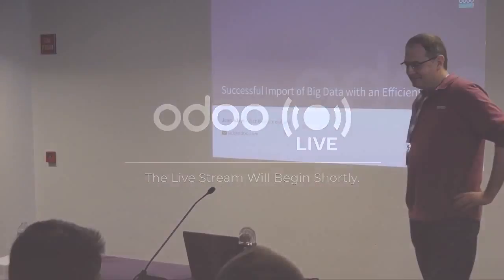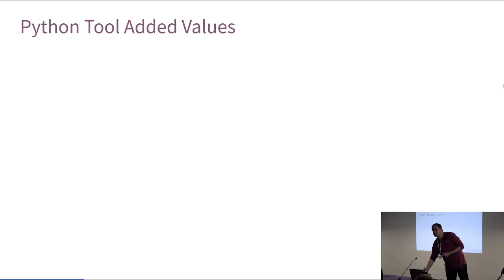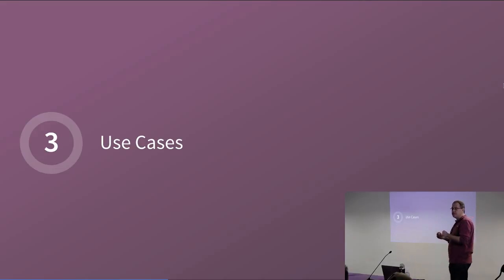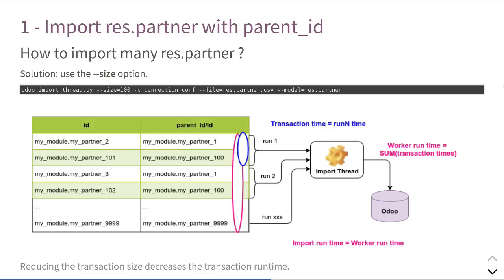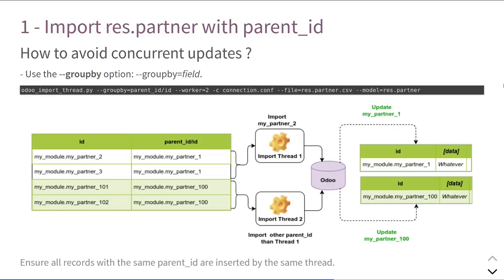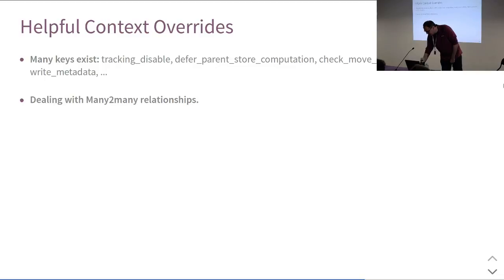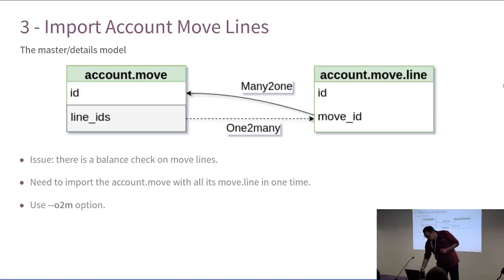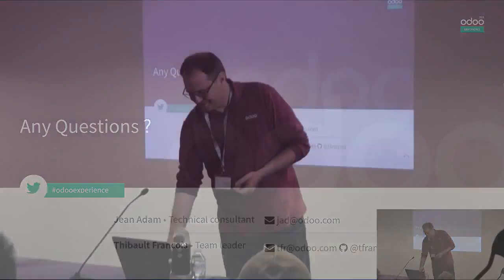Odoo Experience 2018 - Successful Import of Big Data with an Efficient Tool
The target audience of this talk is developers, both beginners and expert, and the edition covered will be Odoo Enterprise version 10 and above.

During this presentation people will learn how to build easier and better import strategies, and the focus will be on:

1) The understanding of the tool odoo_csv_import, focused on the available options of the load process (no data transformation)
2) How to solve two difficulties that only this tool can handle easily:
- How to import big data
- How to import specific cases of data relationships

This talk was delivered by Jean Adam, Client Solution Developer - Odoo